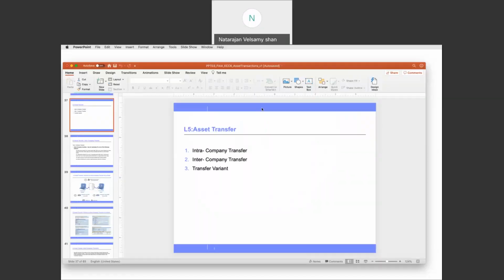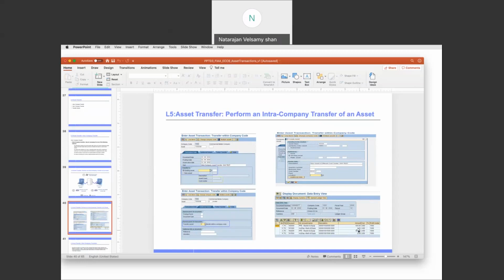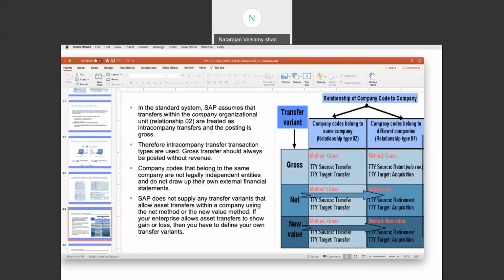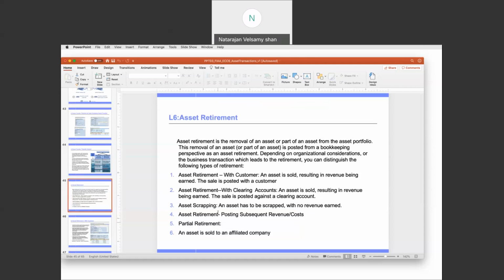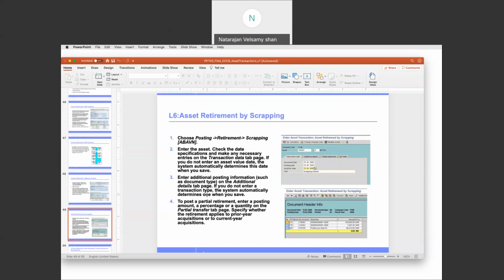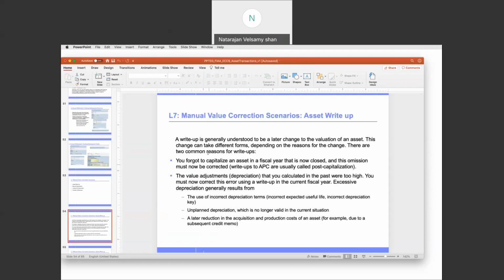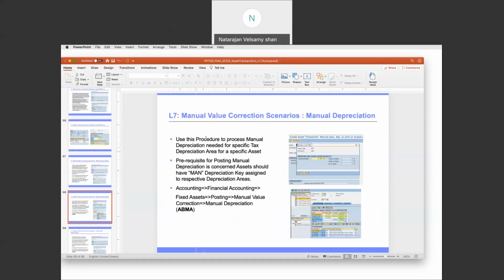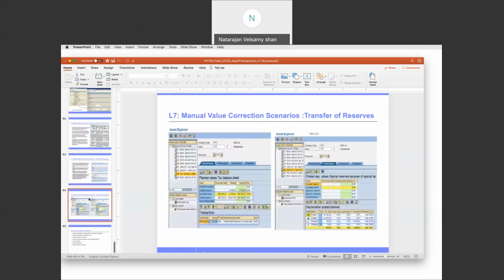Asset Transaction 3 of 5 Part 2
Humble submission to the lotus feet of my Gurus Shirdi Sai baba and Sri Sri Sri Maha Periyava